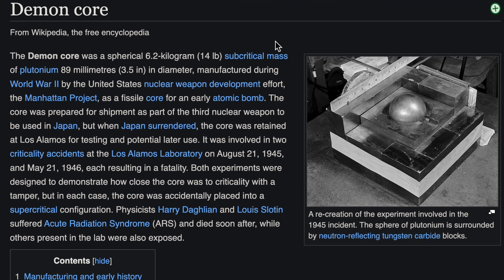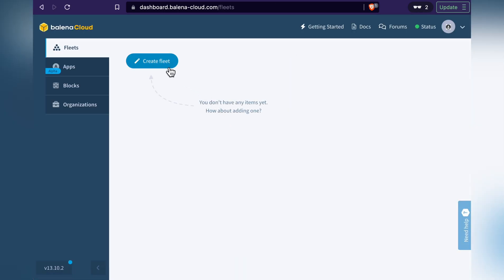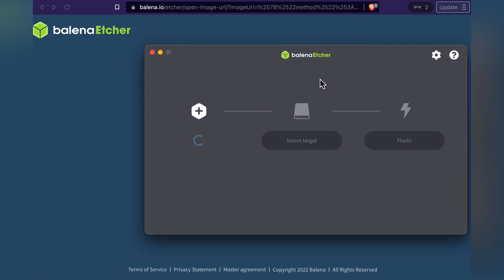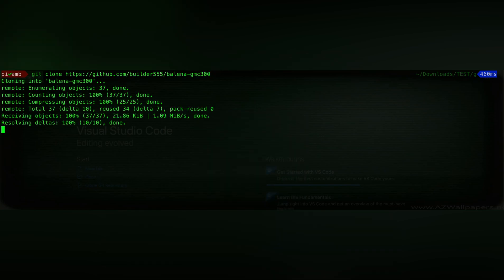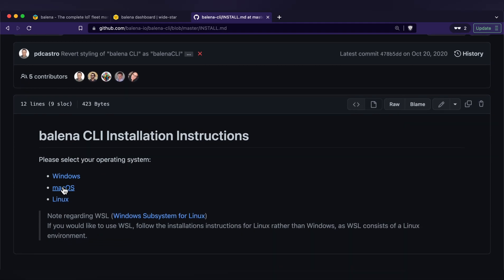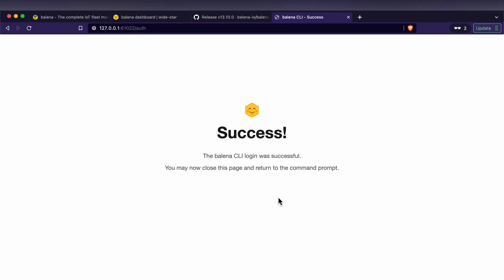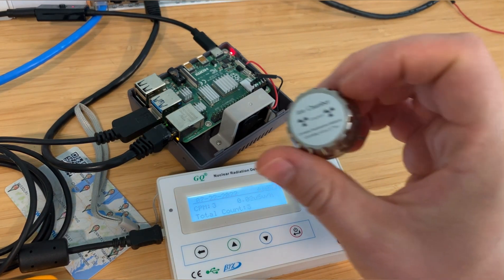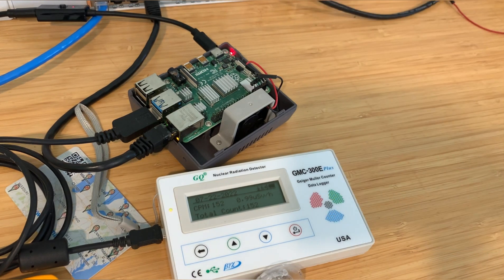#19 Making a radiation alert service using balena on Raspberry Pi in 7 minutes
In this video I'll guide you through making a device that can send you notifications about elevated levels of radiation to your cellphone without any subscription fees.

0:00 Demon Core
0:20 Requirements
0:33 balena.io
0:58 creating a fleet
1:32 adding a device
2:44 making the app
4:17 deploy with balena cli
5:42 testing
6:40 thank you!